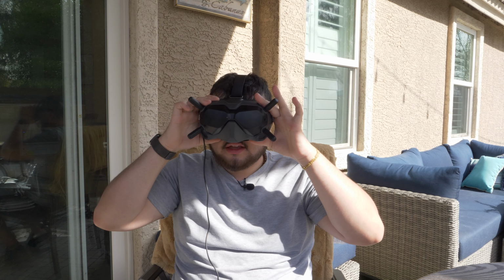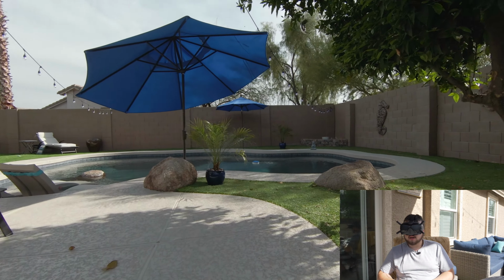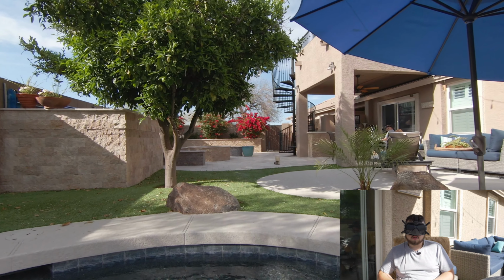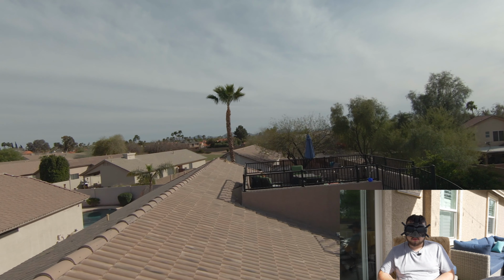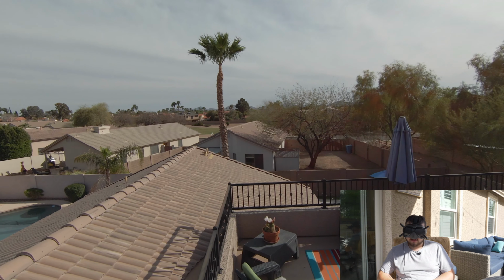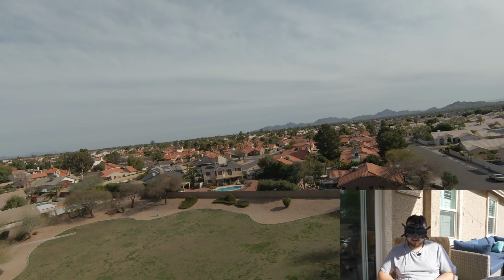What it's like to fly the DJI FPV drone! (Sport Mode)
Fly the new DJI FPV drone with me and see some of the awesome shots you can get just in Sport Mode alone. This video will give you a feel of what it's like to pilot the new drone. Make sure to watch all the way to the end!